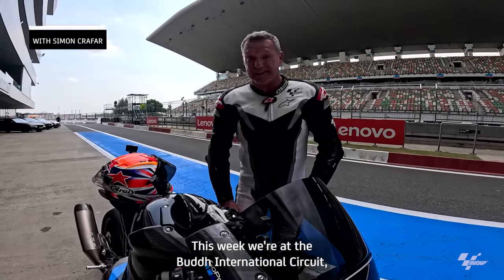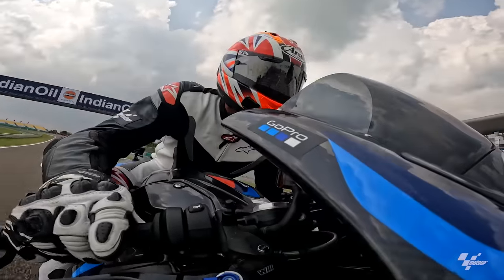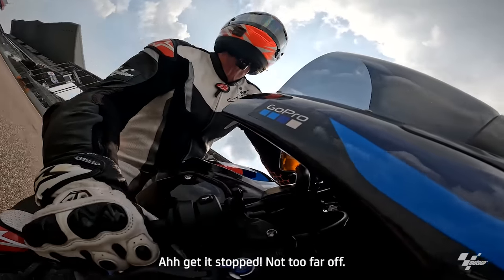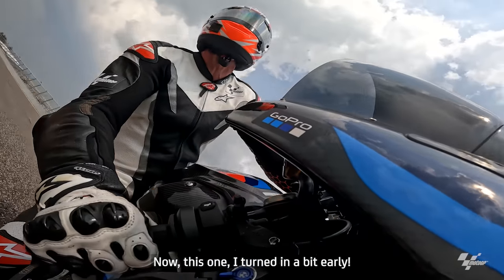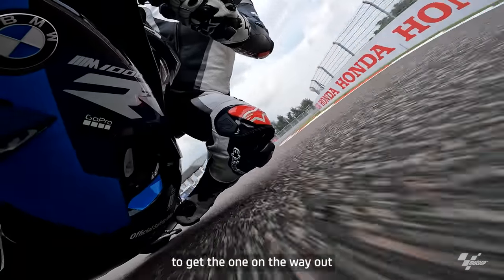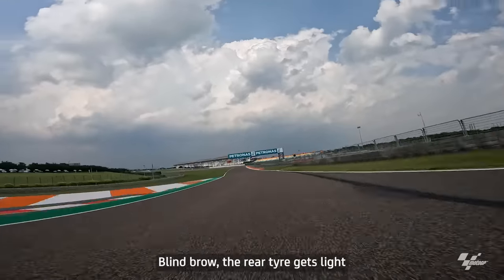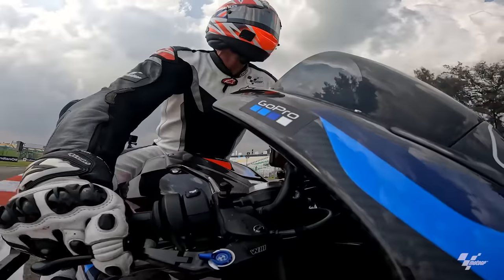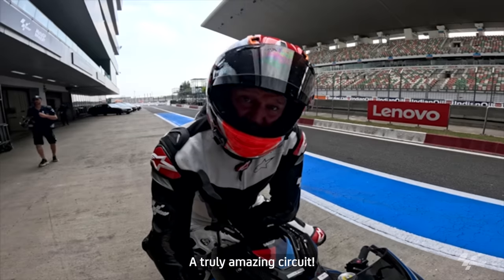The first-ever lap at Buddh International Circuit with Simon Crafar 👀 | 2023 IndianGP GoPro Lap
The very first lap at the challenging and technical but also amazing Buddh International Circuit! 💯

Jump onboard with Simon Crafar while he gives us his first impressions of the new layout directly from the bike! 🏍️ Enjoy the views thanks to GoPro! 🎥

Get your...